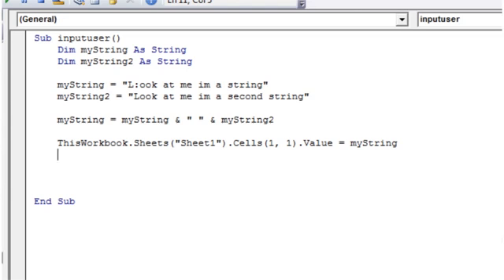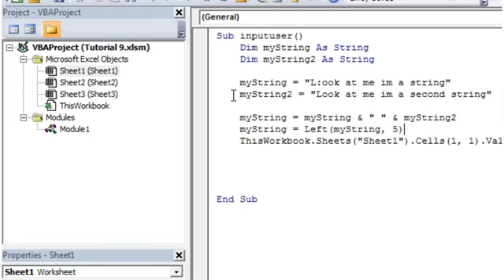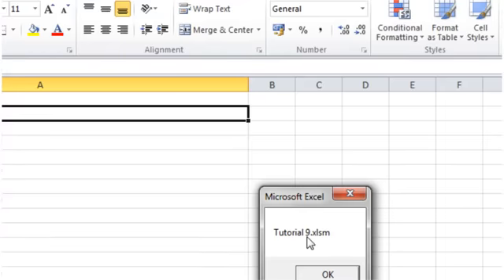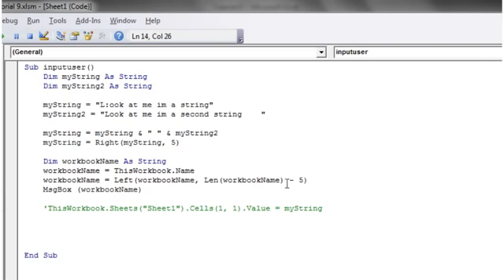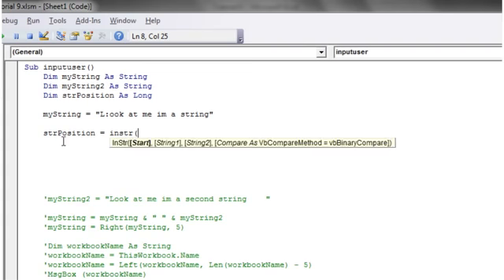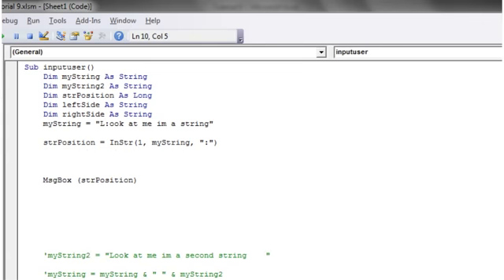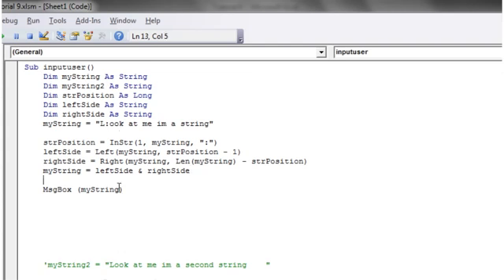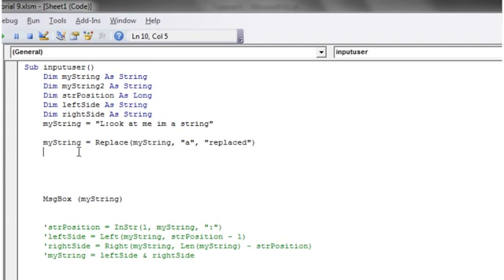Excel 2010 VBA Tutorial 9 ( String Methods)